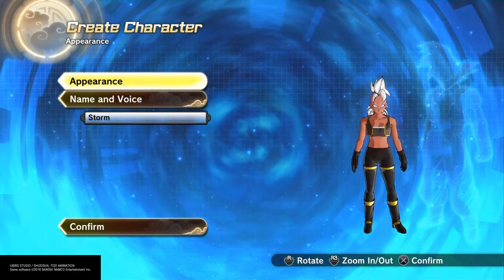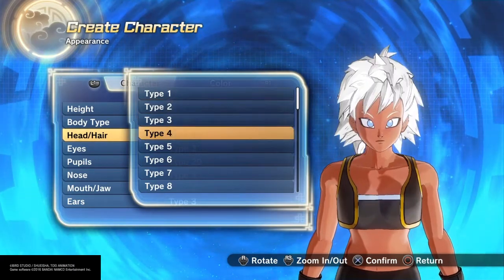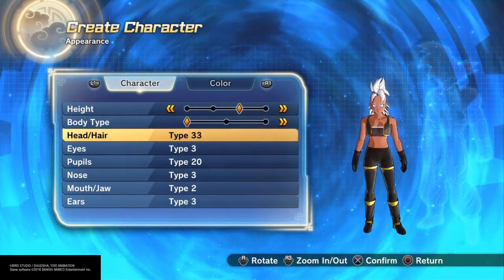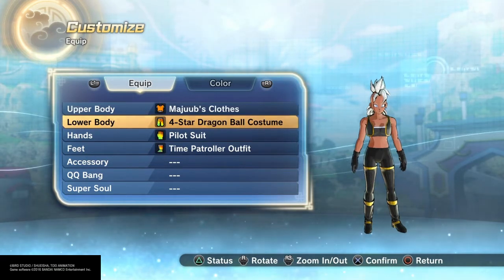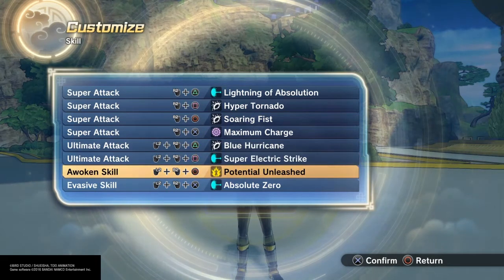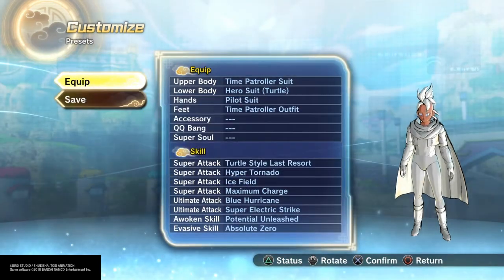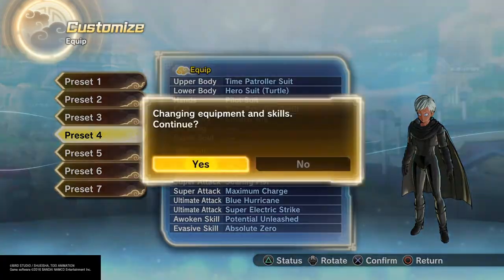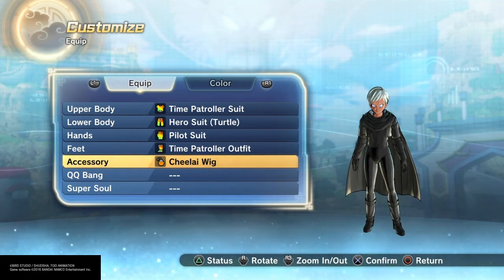How to make Storm from X-Men 2.0, character creation Dragon Ball Xenoverse 2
I made storm a long time ago but since then we've acquired some new moves that I thought was applied to her and I decided to go with a different look for this time actually gave you a couple of different looks and new skill sets. Hope you enjoy the video